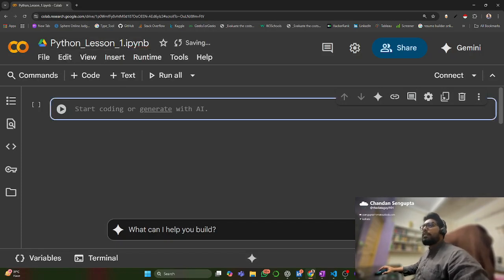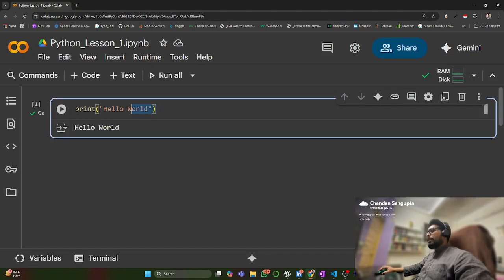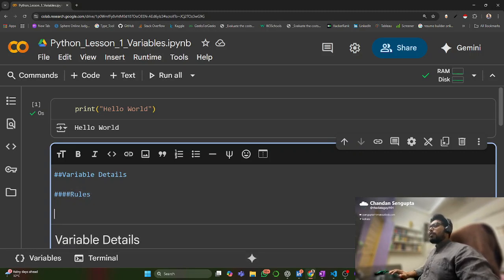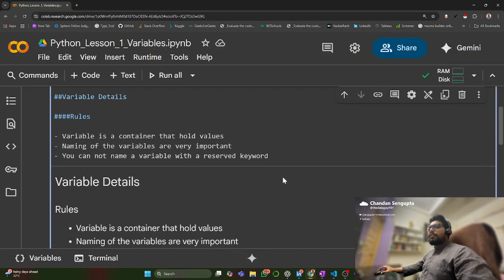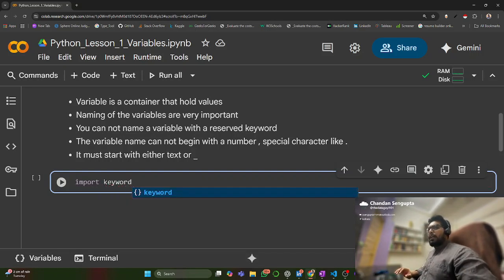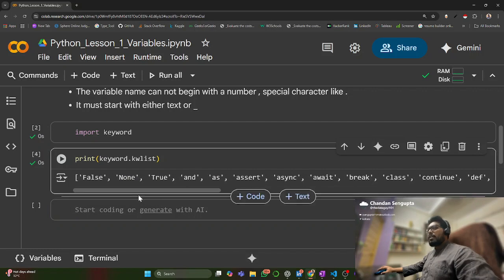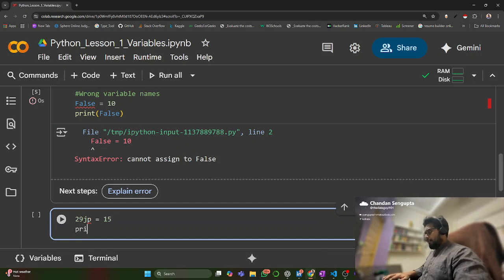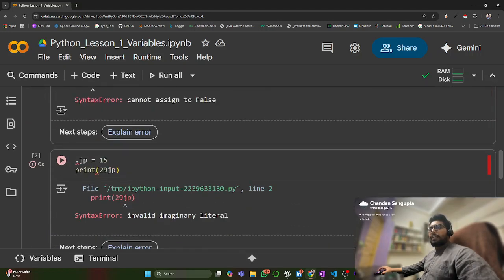Python Variables Explained | No Fancy PC Needed 🚀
*Welcome to Episode 3 of my “Roadmap to Future-Proof Career” series! 🚀

In this video, we’ll start coding in Python by learning about variables and assignments. I’ll also introduce you to Google Colab, a free platform where you can code without needing a high-end system.

💻 I even shared my own system configuration to prove that you don’t need a fancy laptop to begin your programming journey.